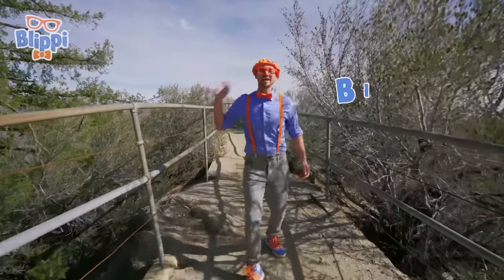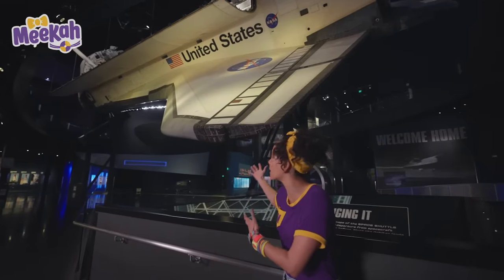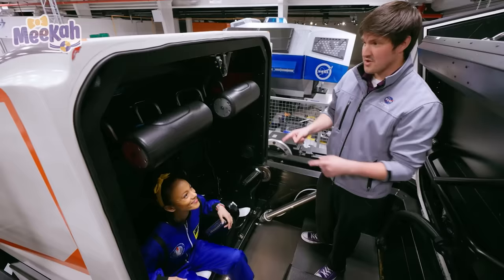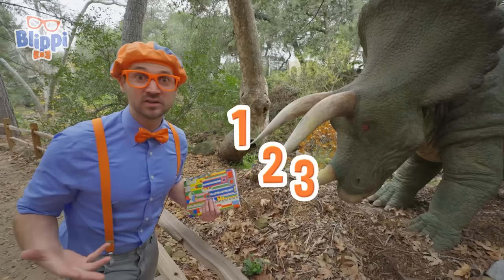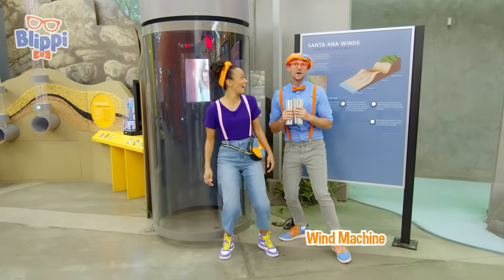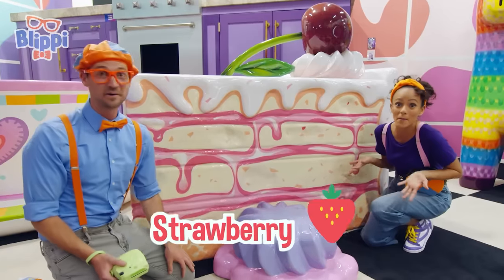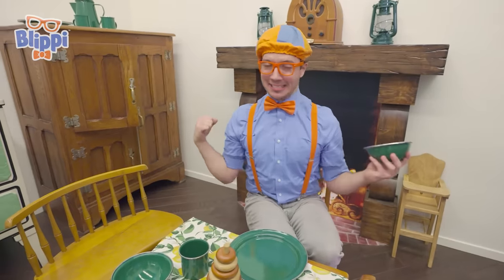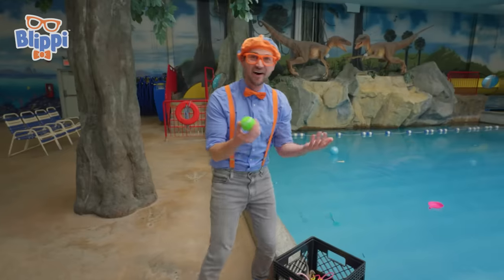Discovering New Planets at The Observatory + More | Blippi and Meekah Best Friend Adventures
Blippi visits the Mount Wilson observatory to learn about cool things we can see in our night sky.